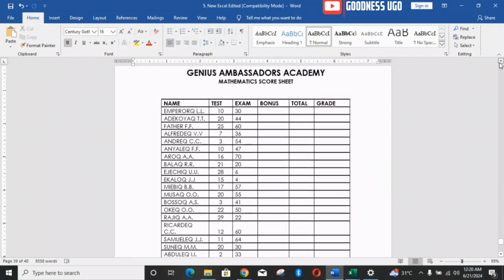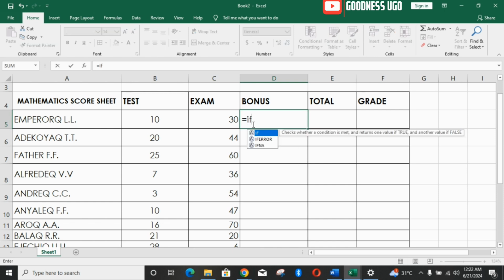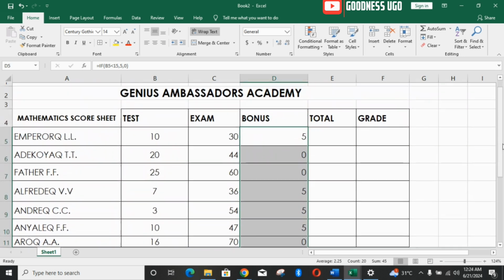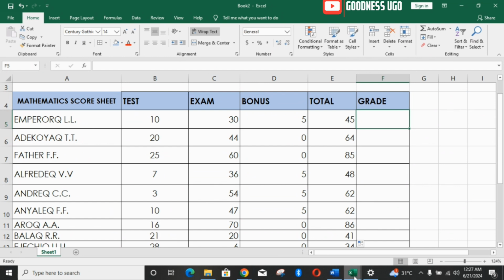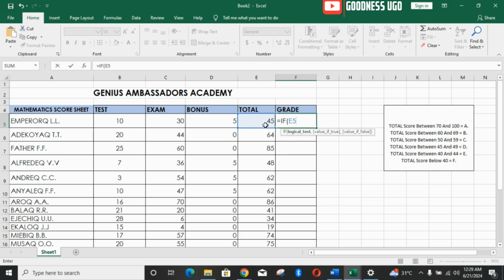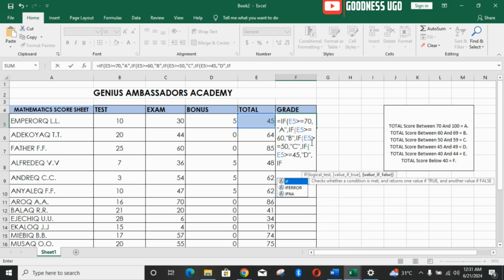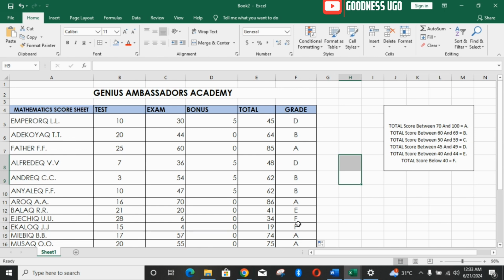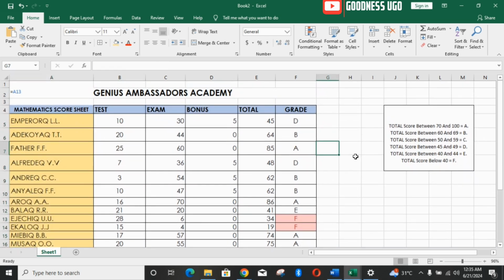How to perform Grading System in Excel, Excel Question 12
How To perform Grading System in Excel Question 12

In this video, I'll show How To perform Grading System in Excel Question 12 efor your business . So if you're a creative with some sort of service-based business, this video is for you.

Be sure to watch the entire video because I'll be showing you How To perform Grading System in Exce, step-by-step without needing a ton of money and coding experience.  As long as you have the work you've done in the past that you can show off, this video will teach you how to get that onto your own .

I hope you guys found this video helpful, and if you did please SHARE it with a friend or family member who you think could benefit